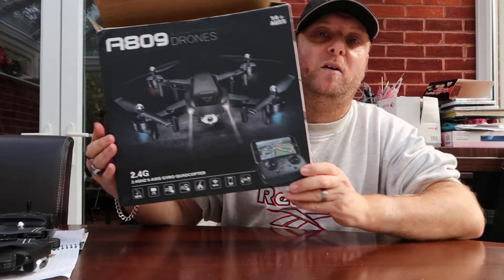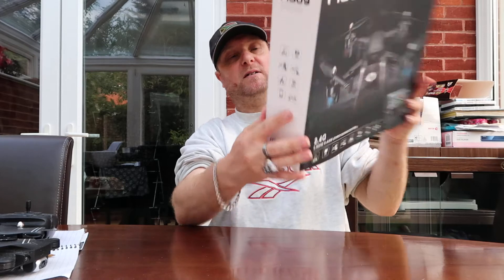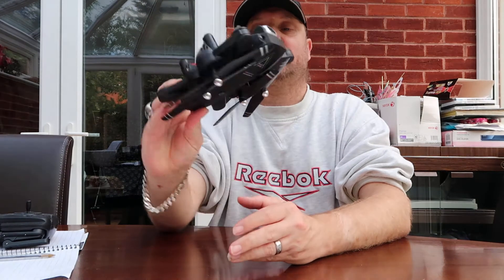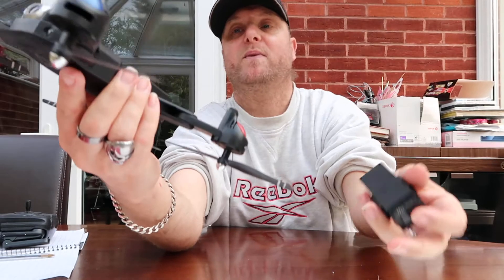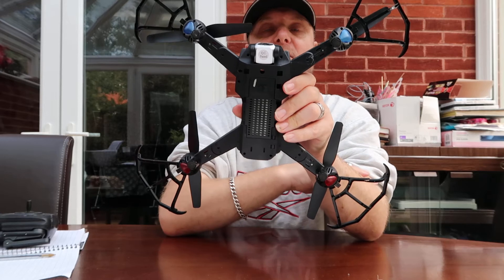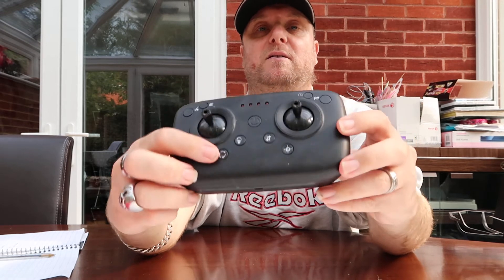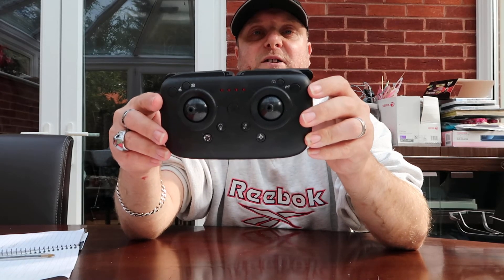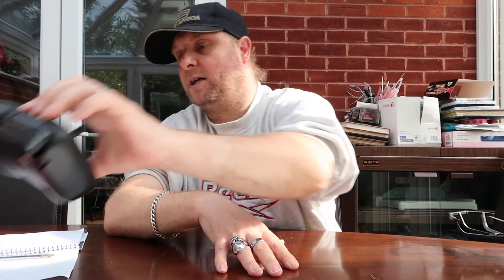A809 Black Series Drone Review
Hi guys and welcome back to the channel or if its your first time watching a video on this channel then welcome to the channel. This video is a talk/review of my second drone in my collection of currently 6 one drone will be leaving the collection but that drone will be in its own video. I talk about the price of the drone and what i like and dislike about it.
  If you like the video then give it a thumbs up or if you dont like it then give it a thumbs down , feel free to give it a comment or if you like it and want more content like this then subscribe to the channel.